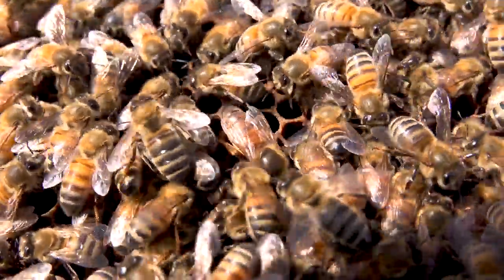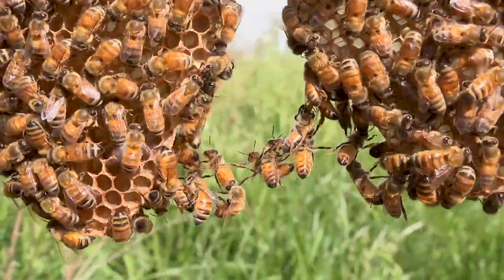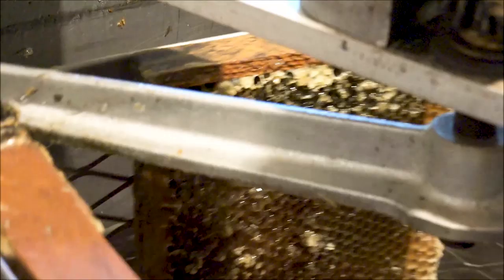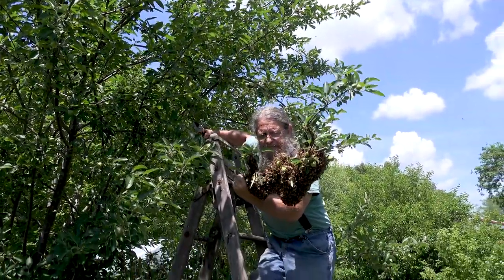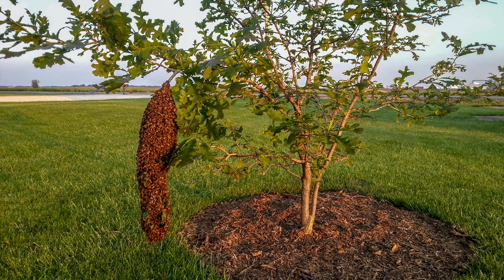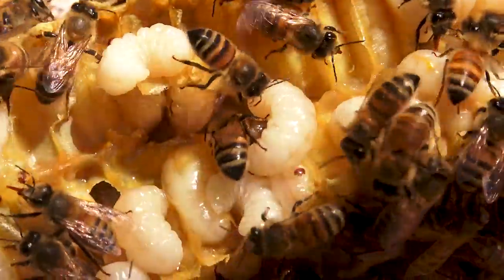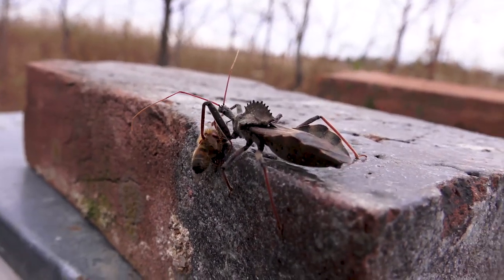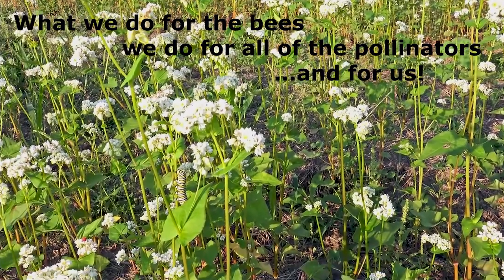A Little About Honeybees HD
An overall educational look at honeybees, their life cycle and behaviors, and at being a beekeeper in the mid-west.  Covers the challenges of beekeeping and challenges to the bees themselves, including pests inside and outside the hive-from tiny parasites to man.